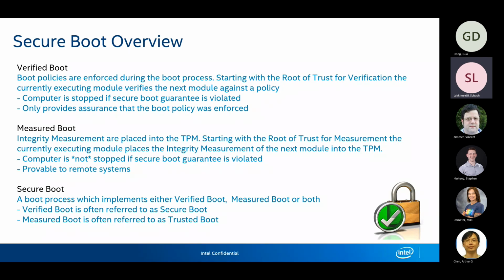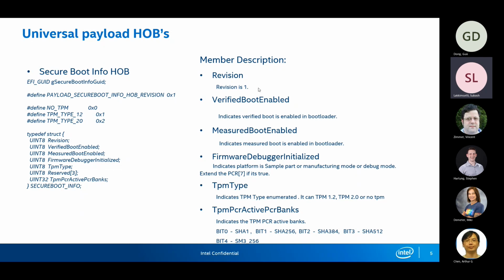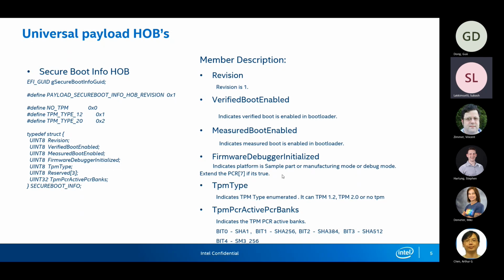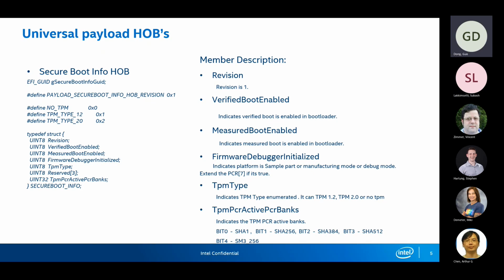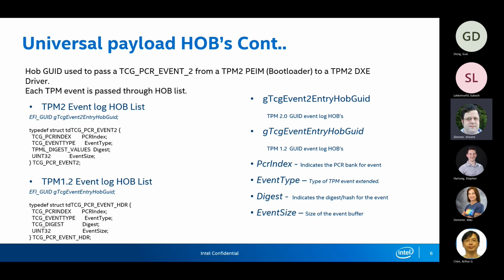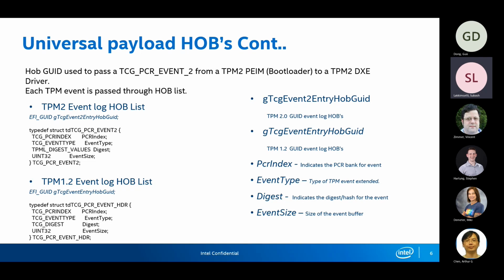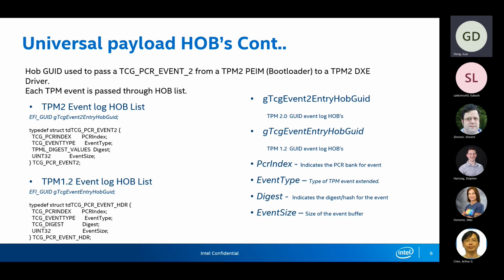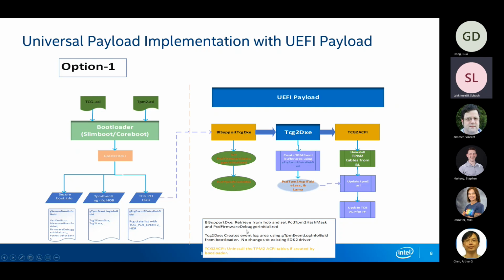USF Open Community Meeting 20220907 193517 Meeting Recording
Community meeting 20220907

Universal payload - Measured boot presented by Subash Lakkimsetti